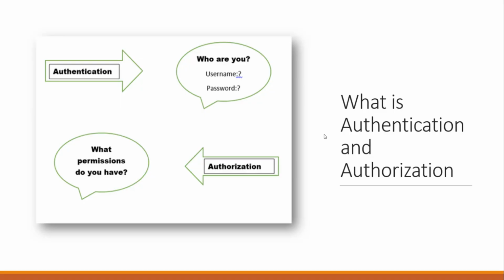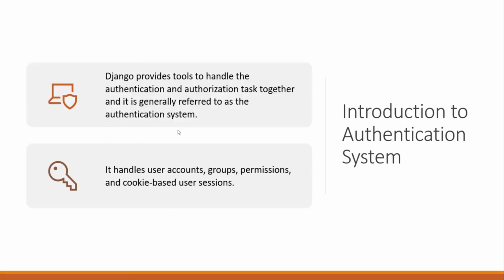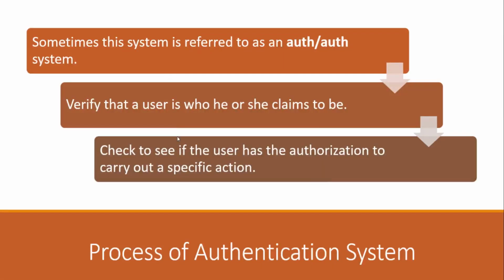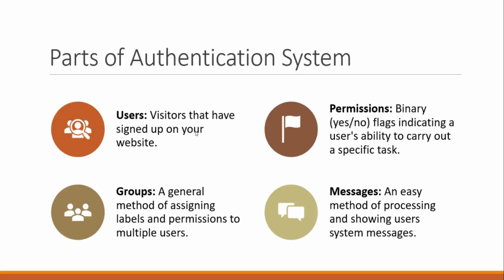How Django Handles Users and Authentication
Learn how Django handles users and authentication and understand the built-in features Django provides for managing users, login, sessions, and secure access.

In this Django tutorial, you’ll get a clear understanding of how the authentication system works behind the scenes and how different components work together to identify users and manage authenticated sessions.